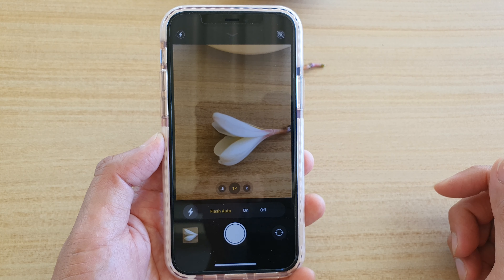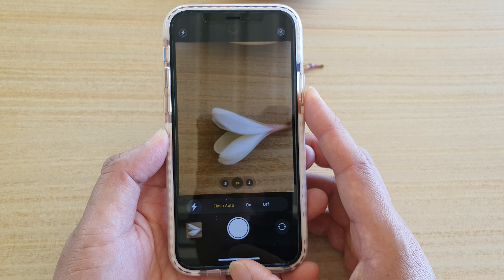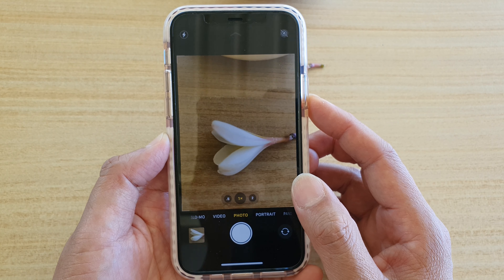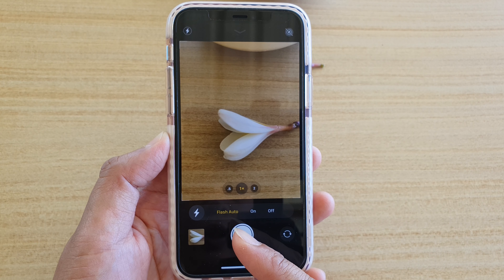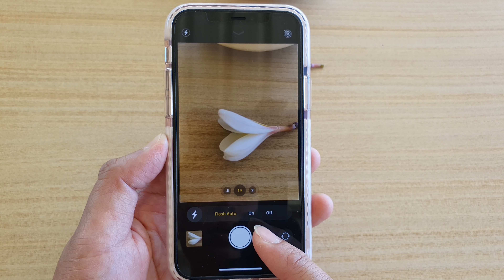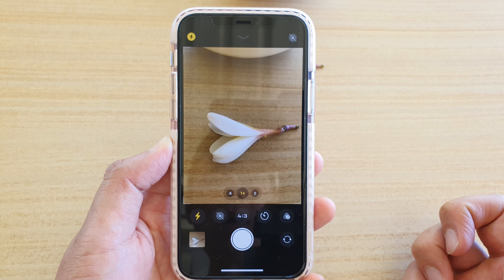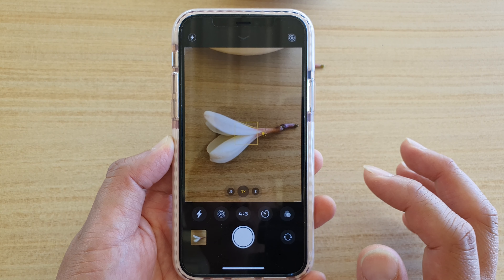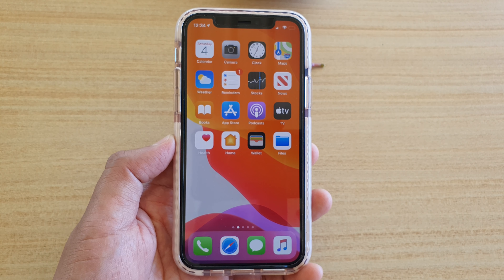iPhone 11 Pro: Two Ways to Set Camera Flash to On / Off / Auto | IOS 13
Learn how you can set camera flash On / Off / Auto on iPhone 11 Pro running iOS 13.